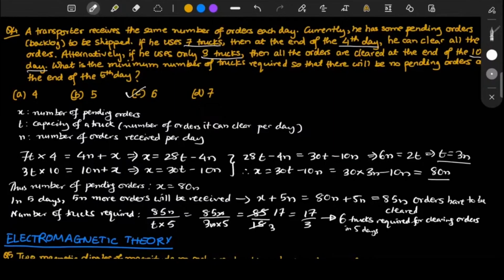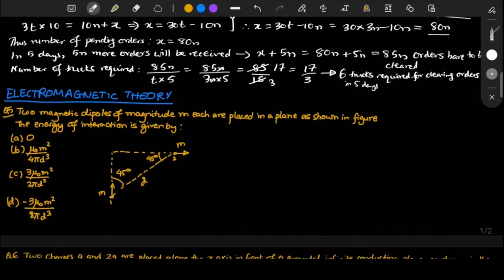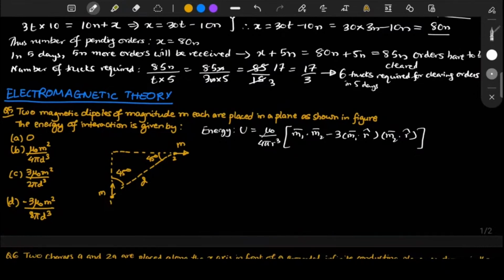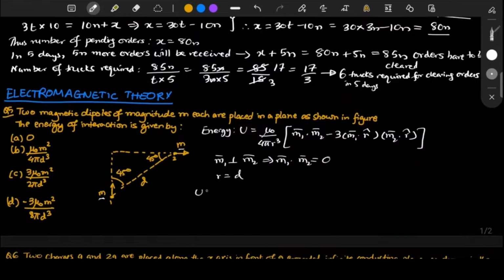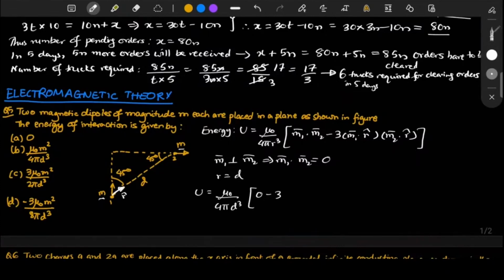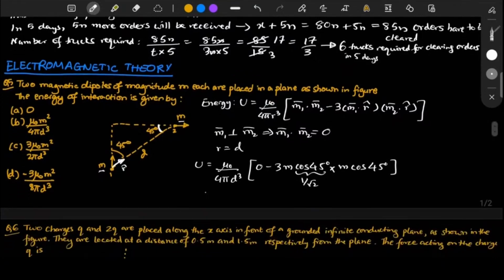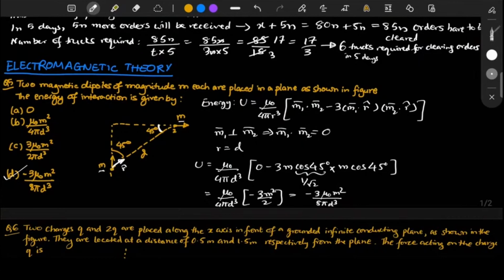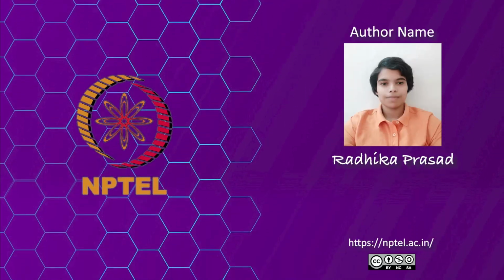"GATE"way to GATE Physics 4: Y2010, Q38 (ET)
Y2010: Year 2010
Q38: Question 38
ET: Electromagnetic Theory